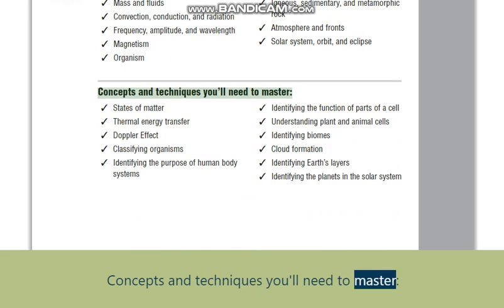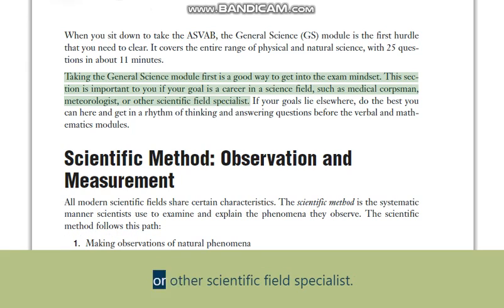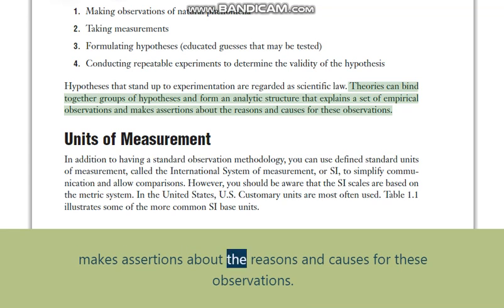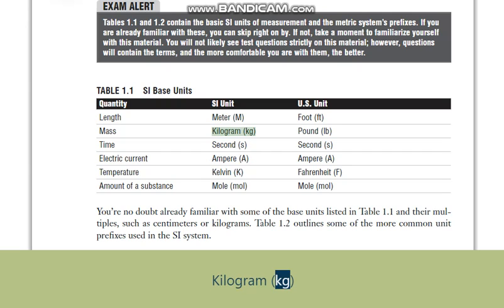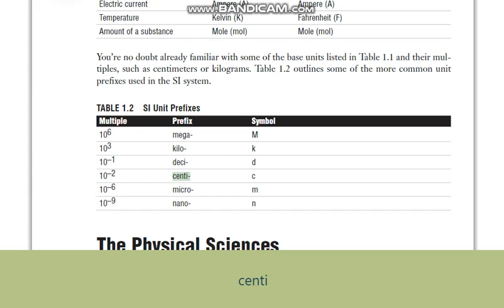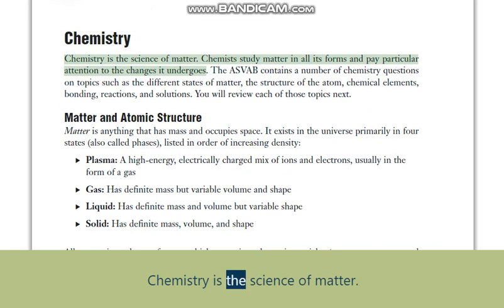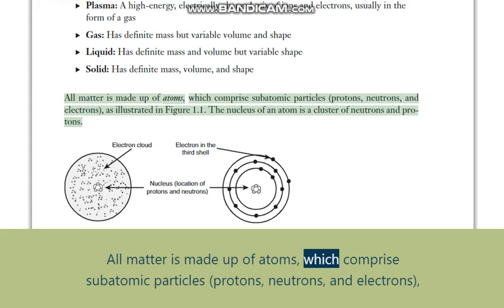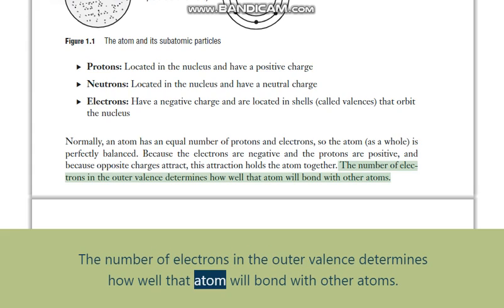PRACTICE ASVAB PREPARATION PT 1